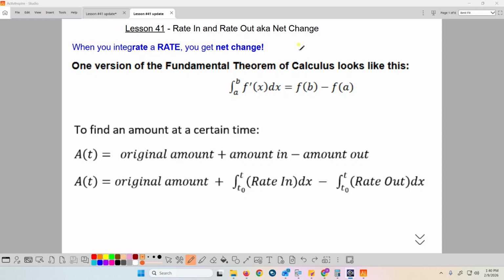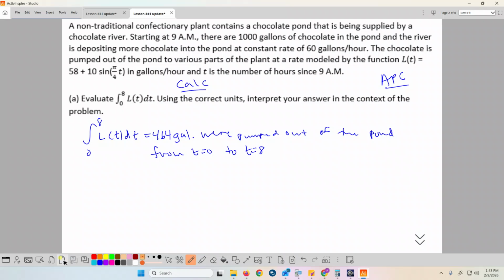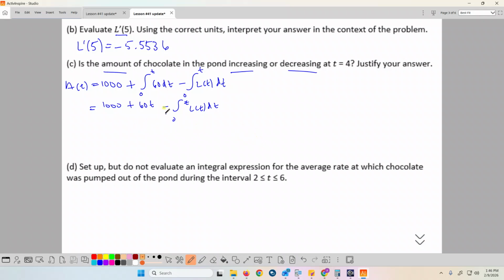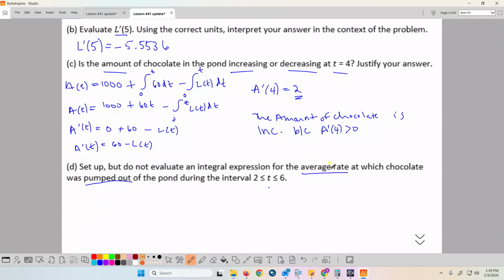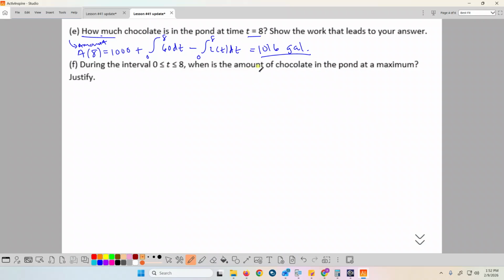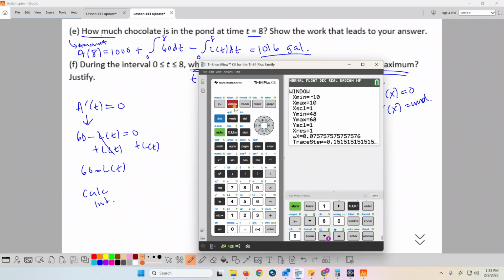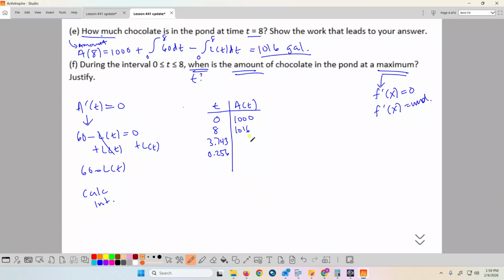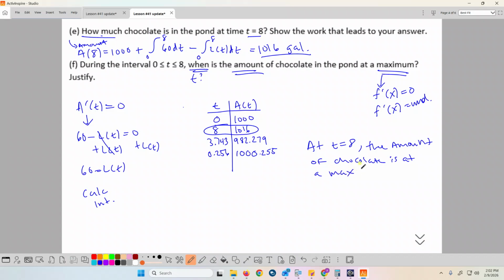Lesson 41 - Rate In and Rate Out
Antiderivative of Rate of Change = Net Change
F(b) - F(a) is the "net change"
F'(x) is the rate of change
because the Integral of F'(x) from a to b = F(b) - F(a)
Applied min and max problems
The Candidates Test